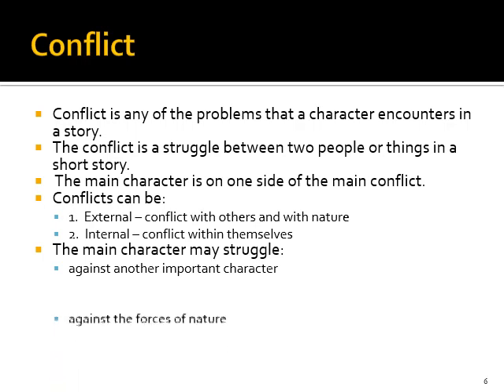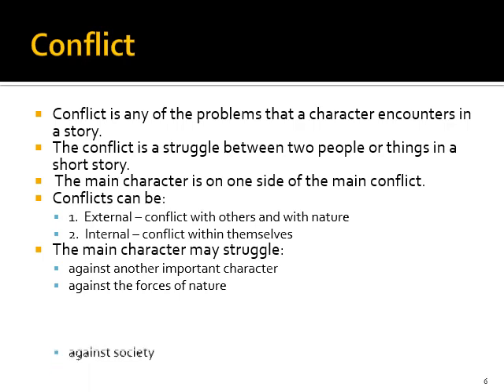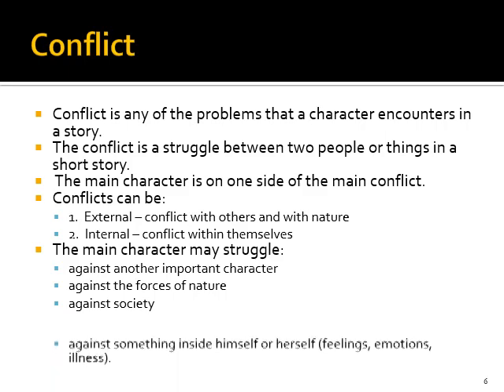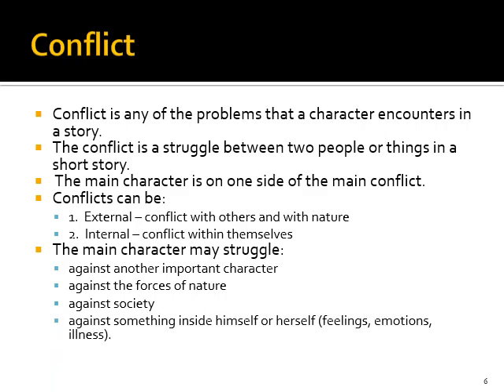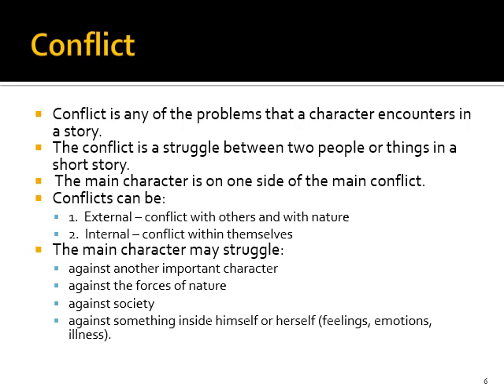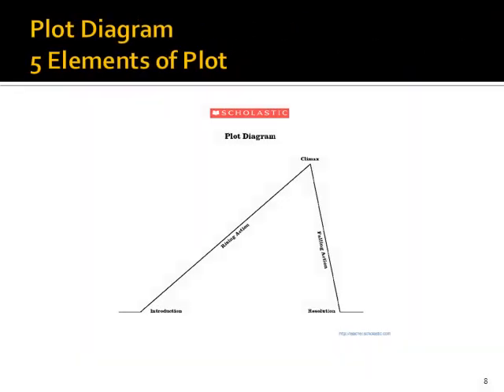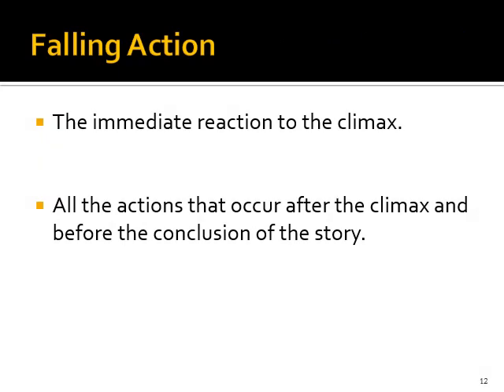Elements of Short Story by Prof. Mahesh S. Holkar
Here you get an information about five elements of short story. Character, Theme, Setting, Climax, and Plot.